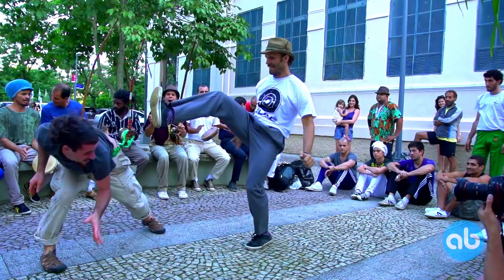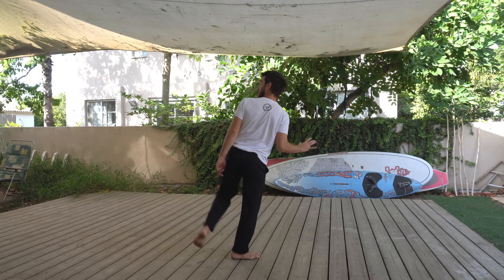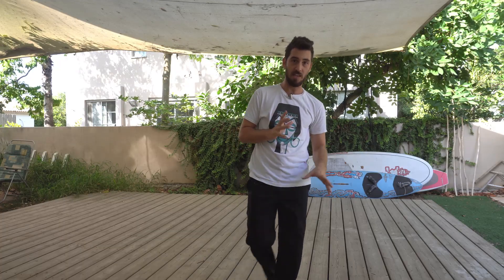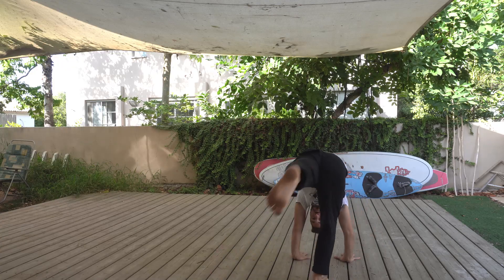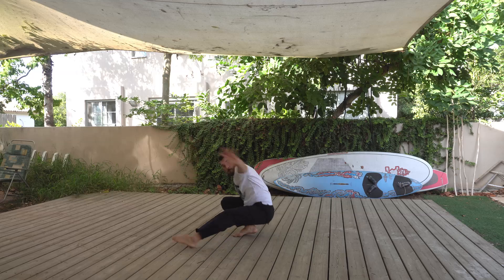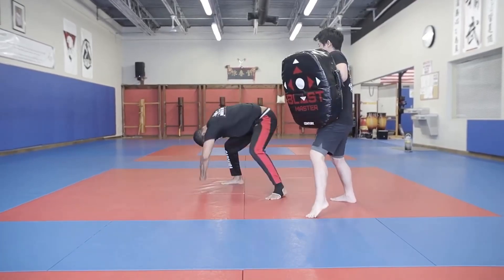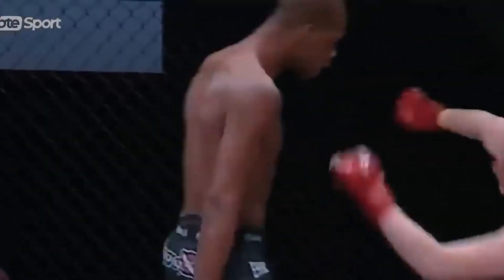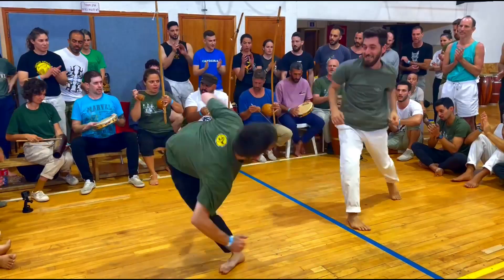What Is The Strongest CapoeiraKick?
4 devastating kicks unique to capoeira that were proven to work in fights

Learn How to Use Capoeira to Improve YOUR Martial Art Skills for FREE

My Gear:
Camera sony a6400
Recoder zoom h1
Mic Sony ECMCS3
Editing Software Sony Vegas Pro 18
External Memory LaCie
RGB IVISII G2 Pocket